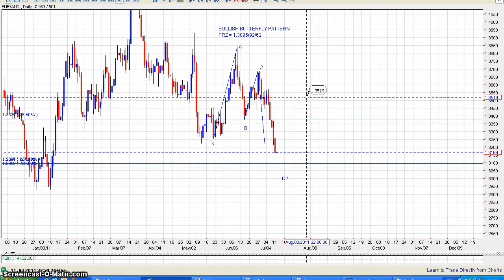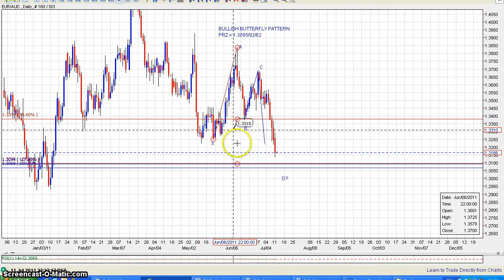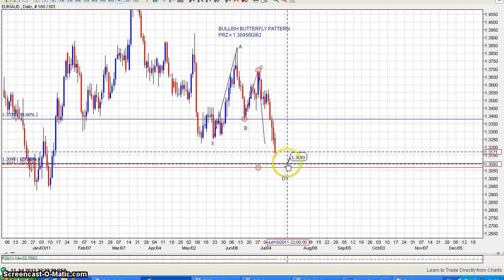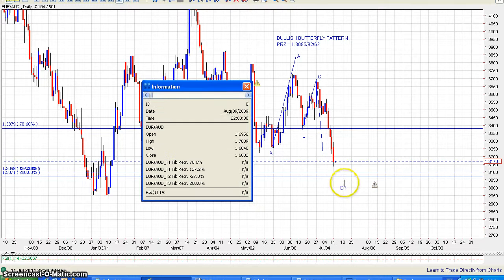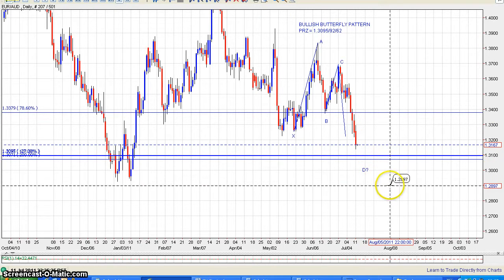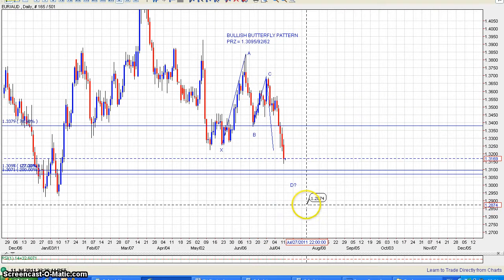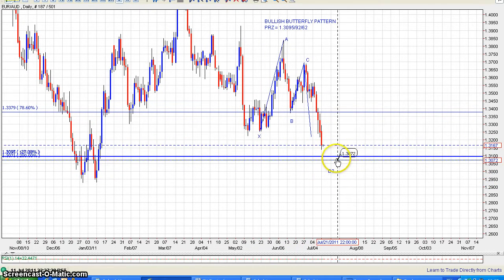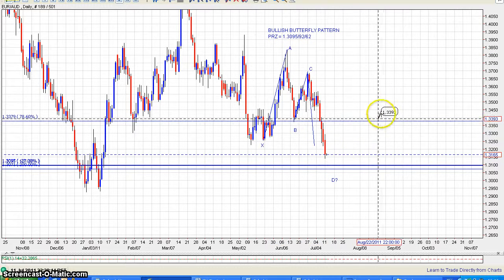BYOA EURAUD 11-JULY-2011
BULLISH BUTTERFLY PATTERN ON THE DAILY CHART